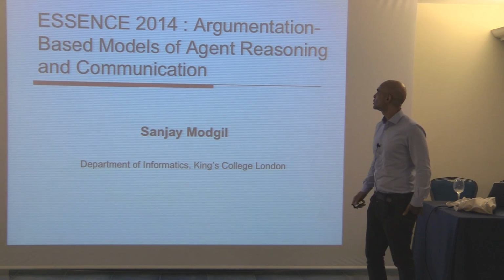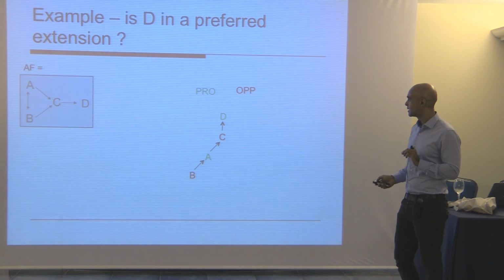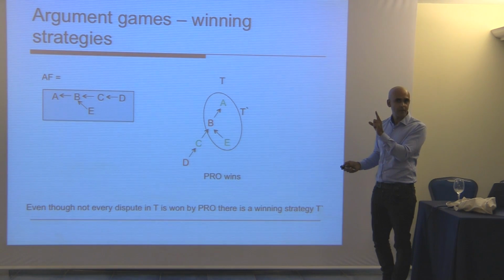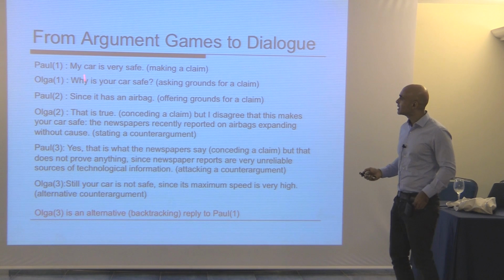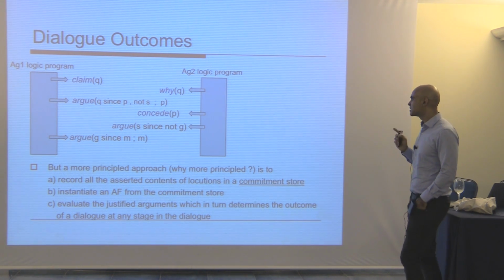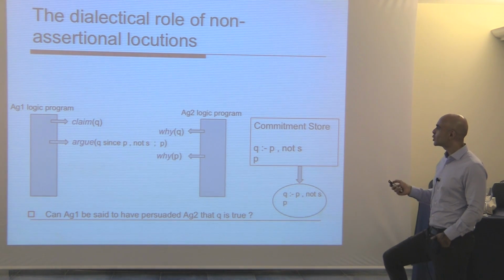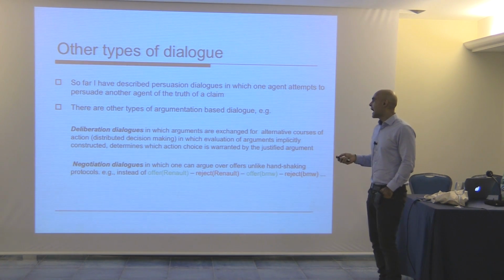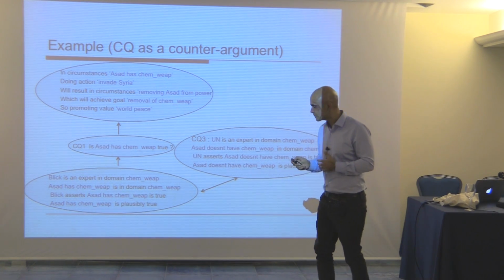Sanjay Modgil - Argumentation and Dialogue - Part 2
First ESSENCE Autumn School